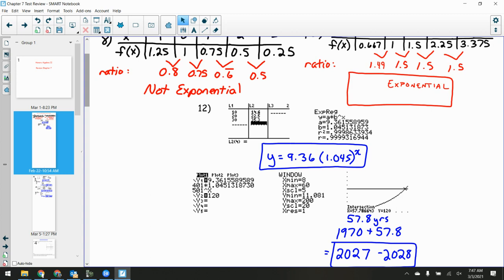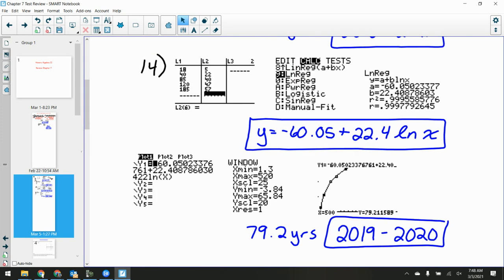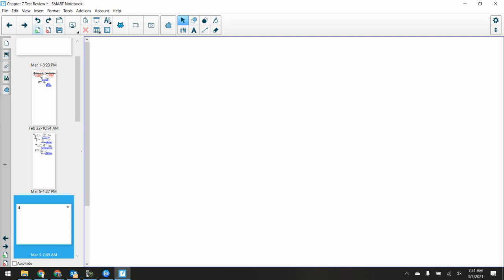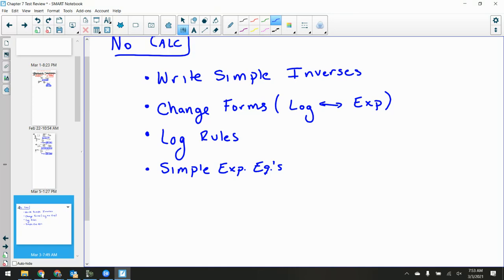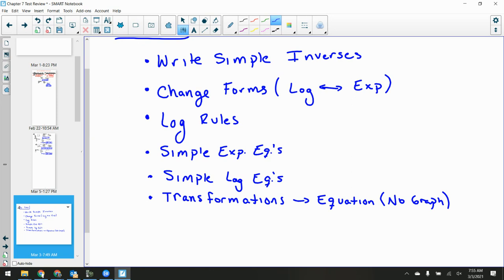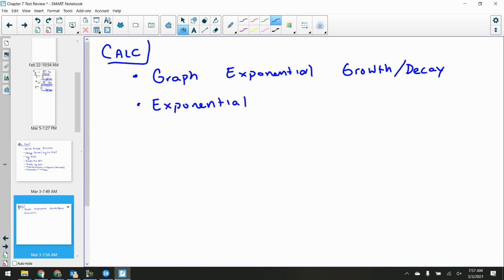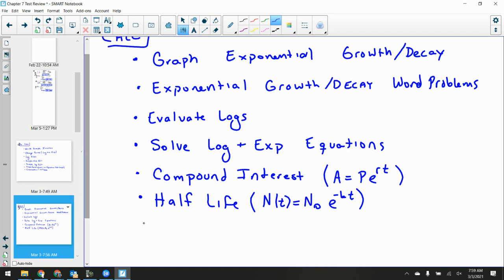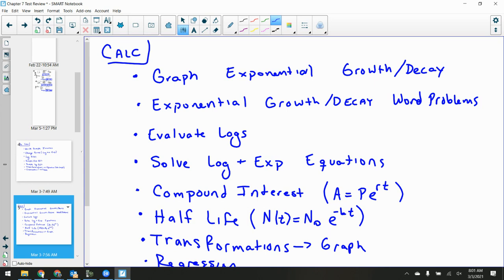Honors Algebra 2: 3-3-21